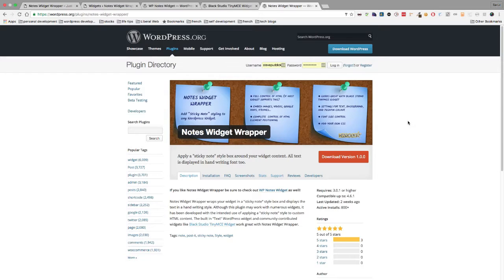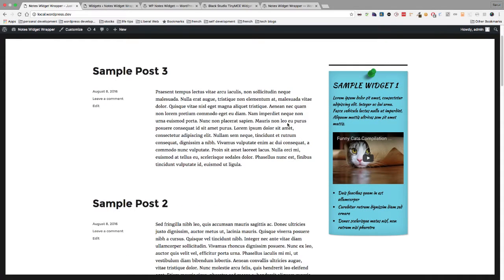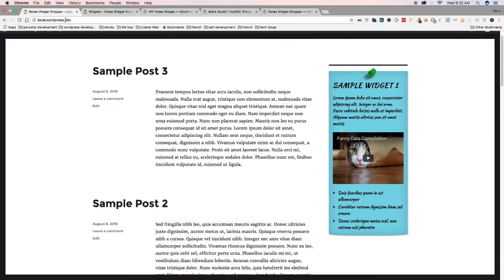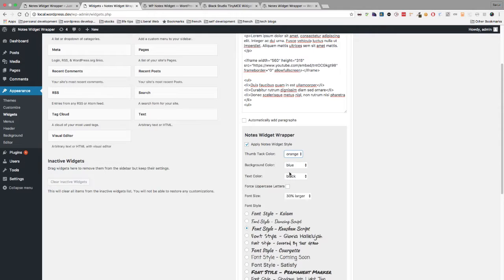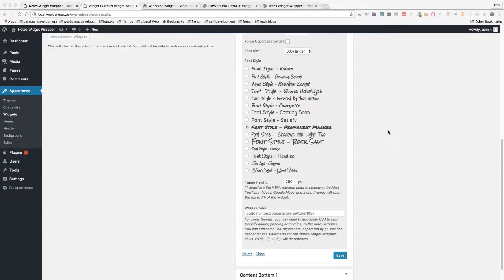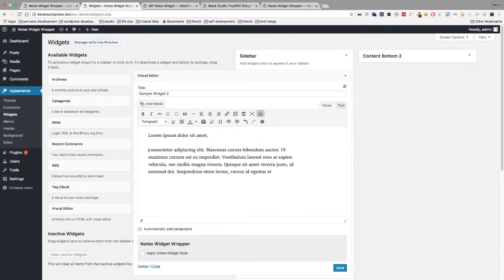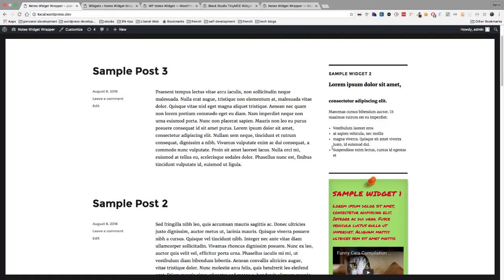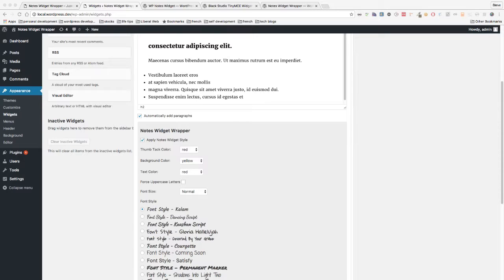Notes Widget Wrapper WordPress Plugin | Introduction and applying styles to widgets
Looking for shortcodes in Notes Widget Wrapper? Notes Widget Wrapper PRO is now available!

Learn how the Notes Widget Wrapper WordPress plugin works. This video goes over installation and configuration.

for the latest updates and information.